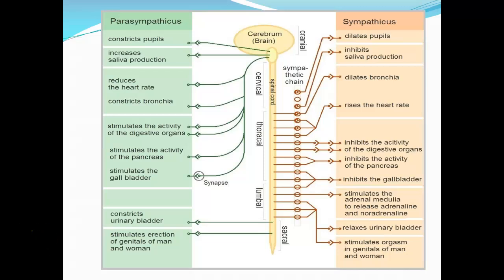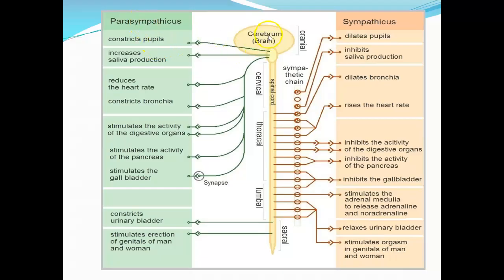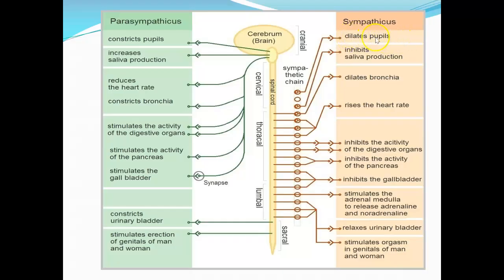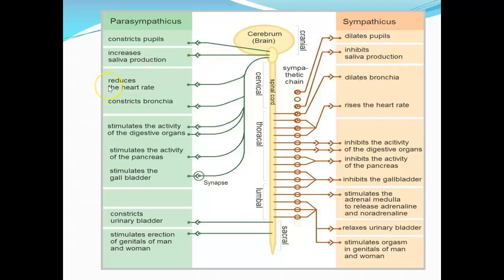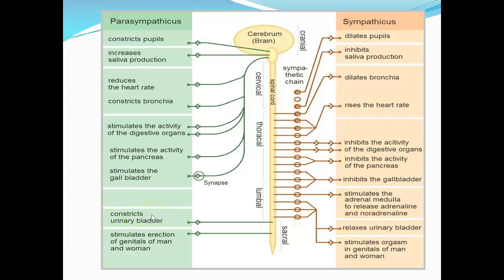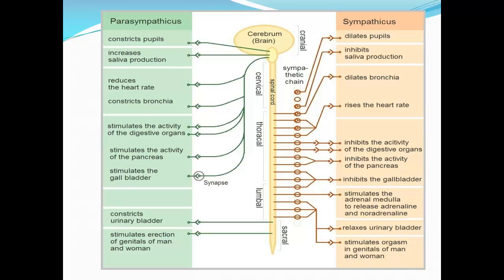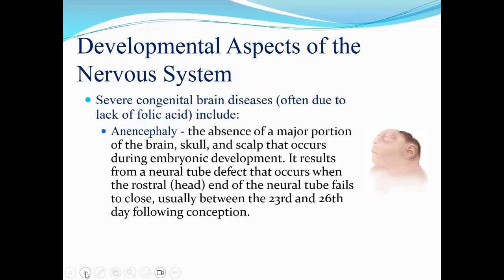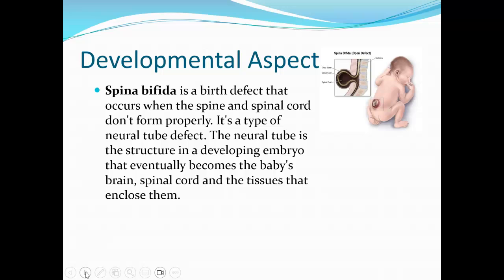ANS Part 2